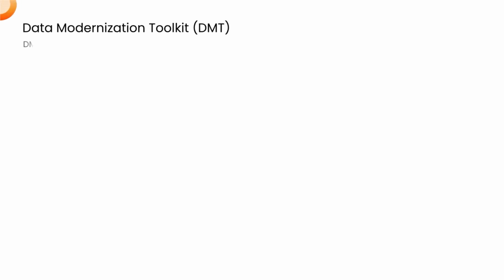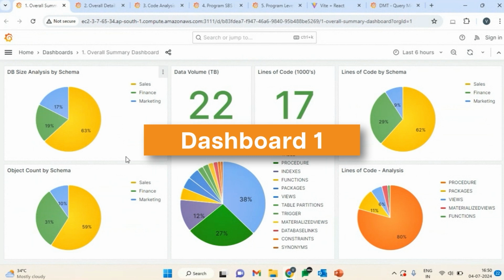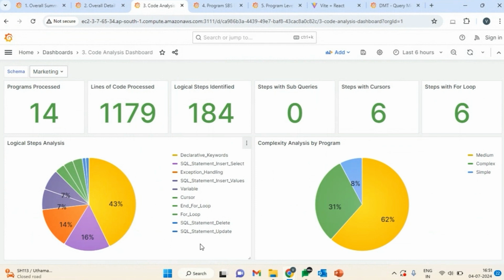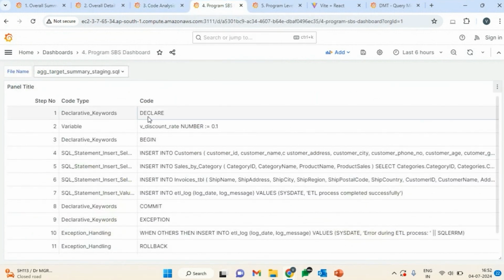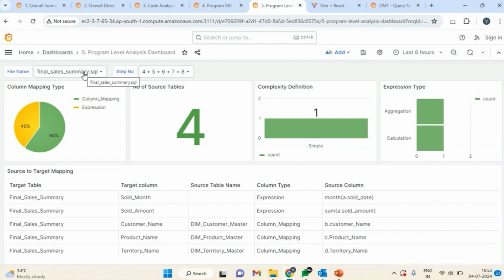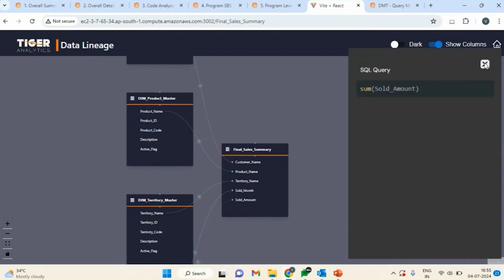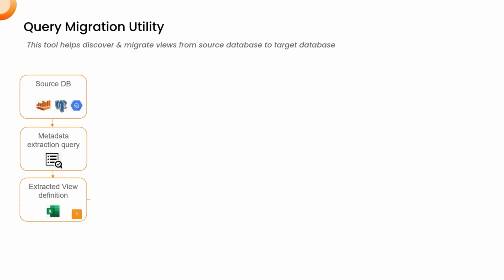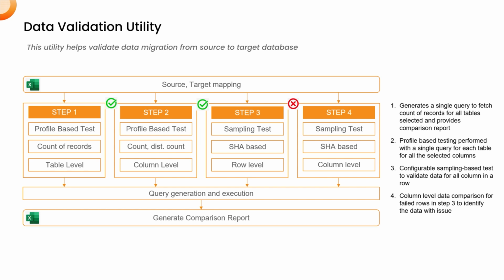Tiger Data Modernization Toolkit